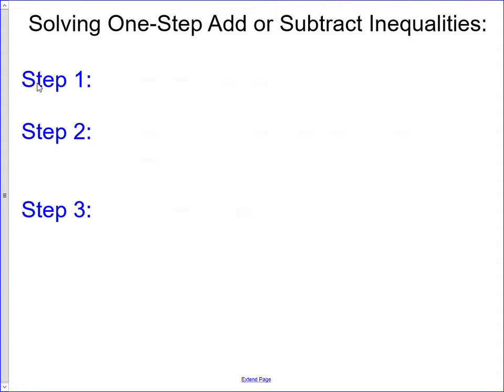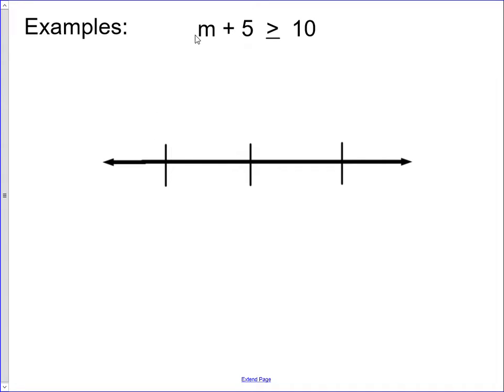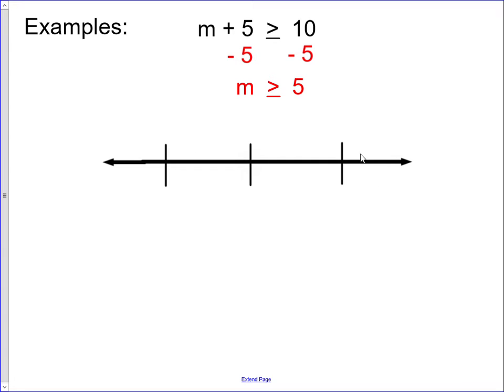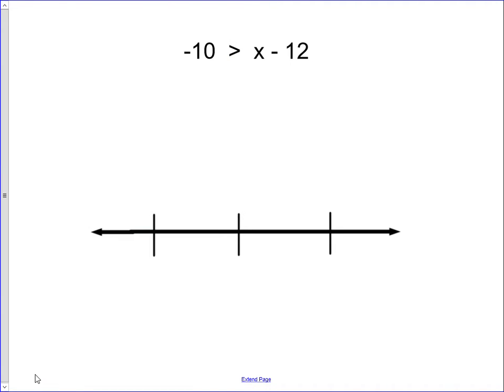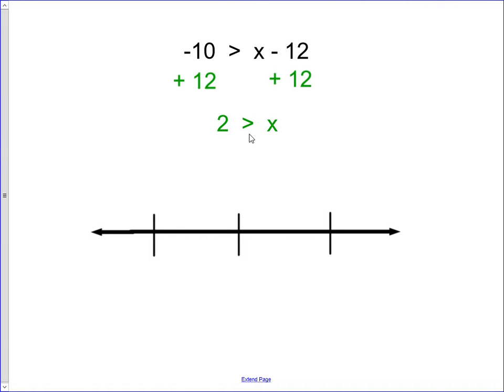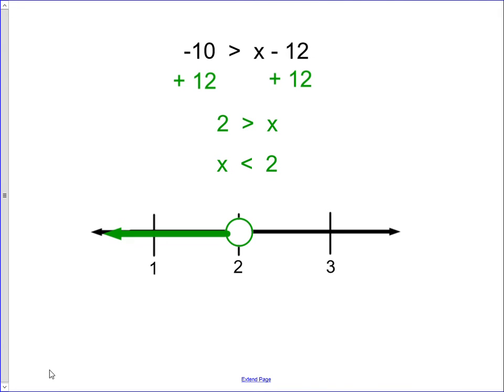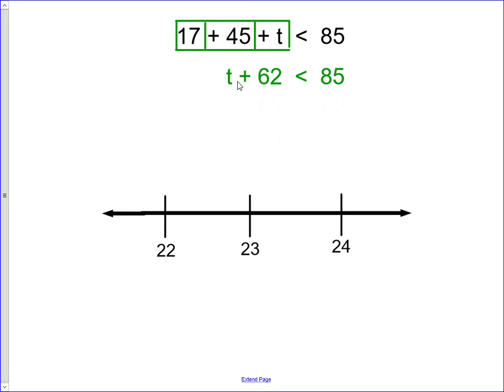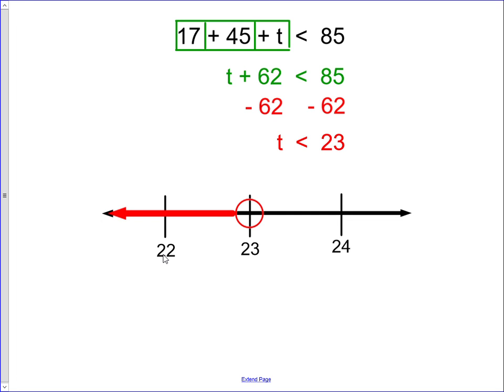Solving One Step Add or Subtract Inequalities